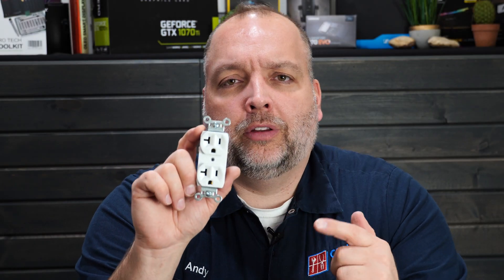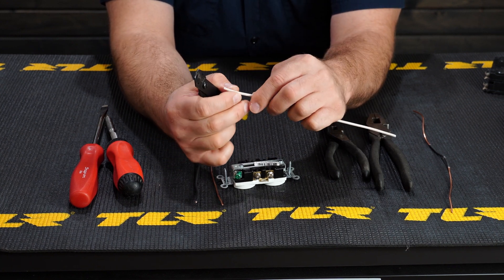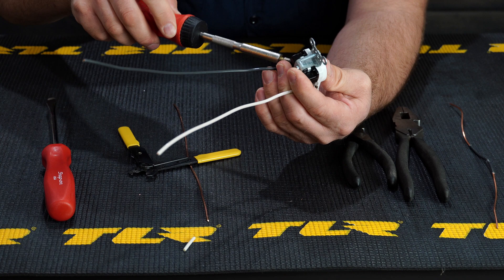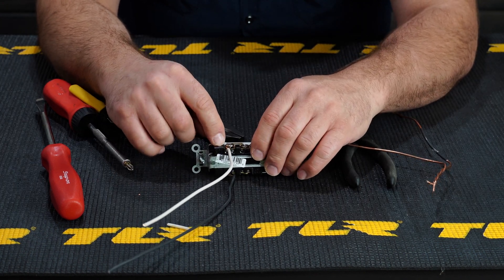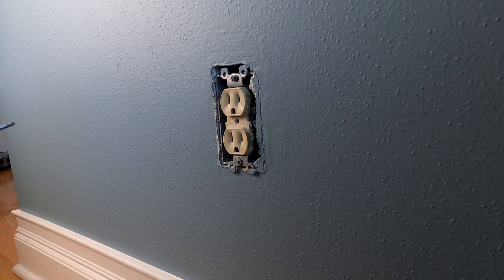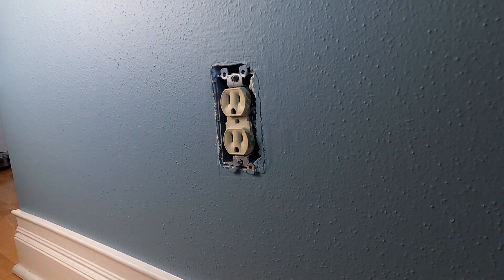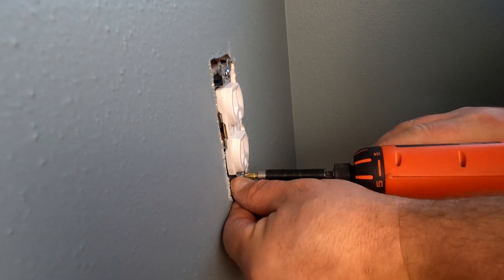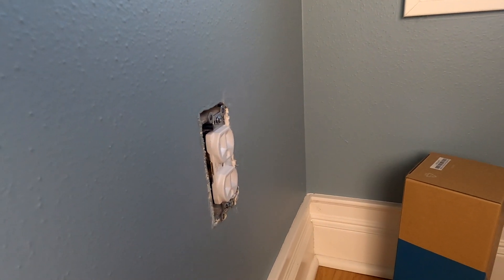HOW TO WIRE AND INSTALL AN ELECTRICAL OUTLET FAST!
Here is a quick how to video on wiring and replacing an electrical outlet. I cover both the wiring and an actual install video of replacing an existing outlet.

Fluke Volt Meter